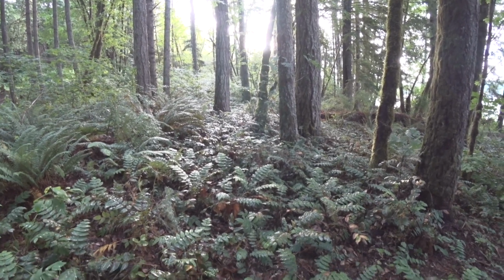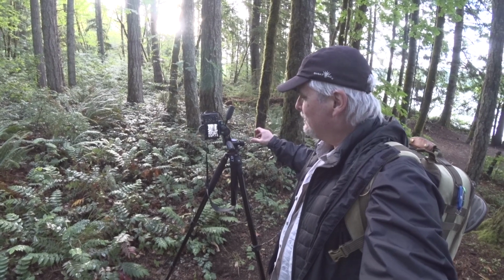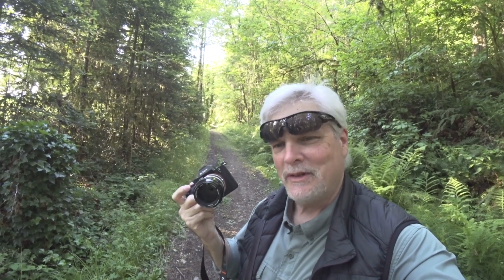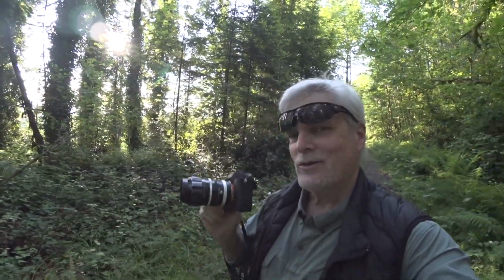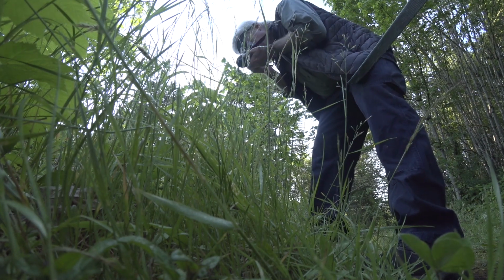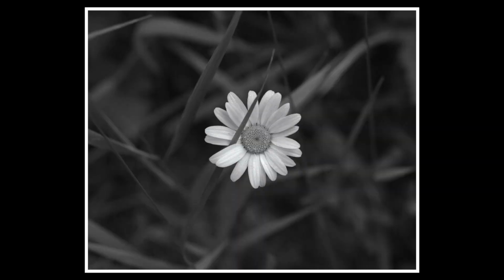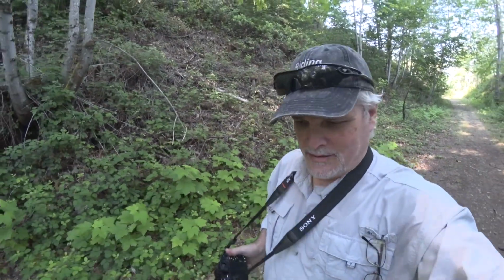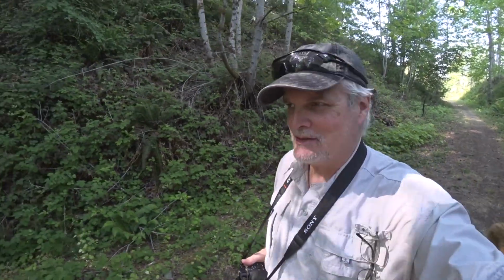Seeing Monochrome | Black and White Nature Photography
This video is of black and white nature photography images made on short outings Monday through Friday, not every photo outing has to be an expedition. Come along and see what I came up with.